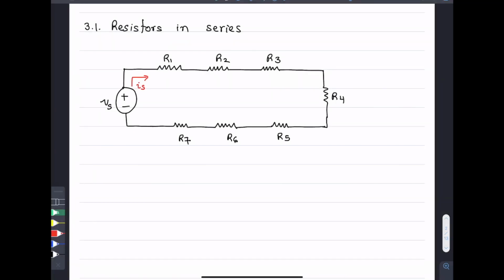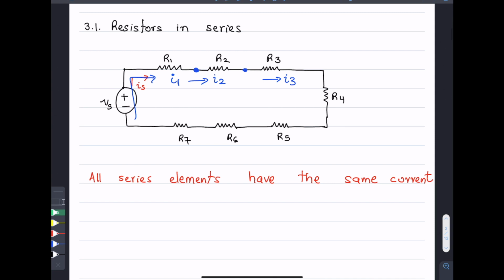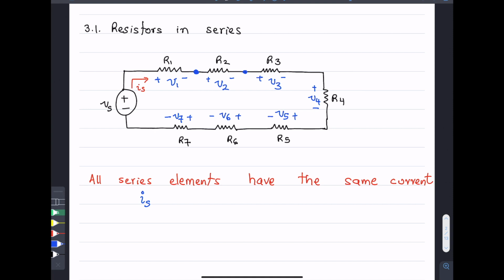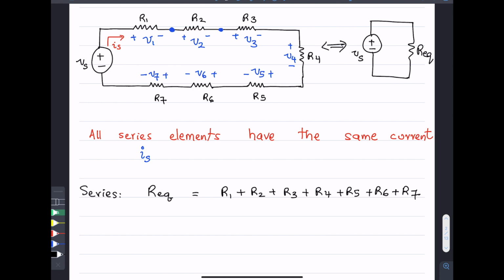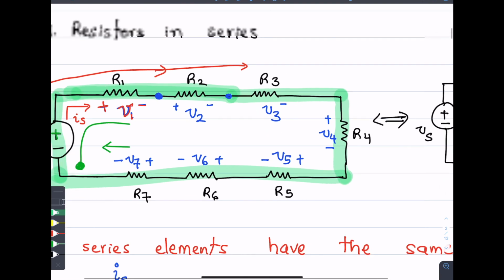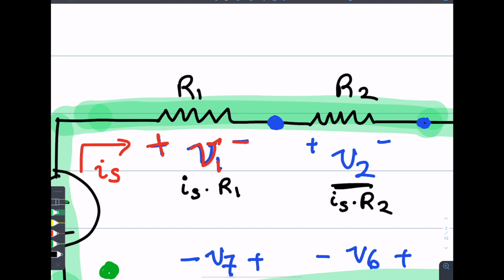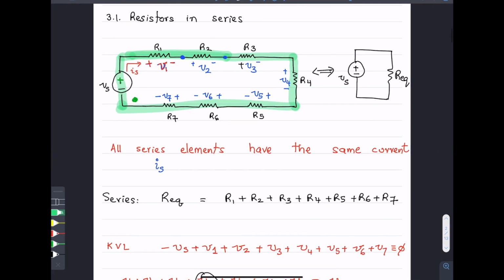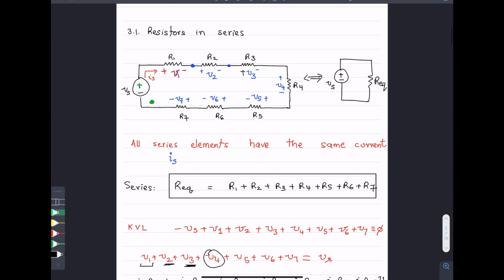ENGR17: Chapter 3.1